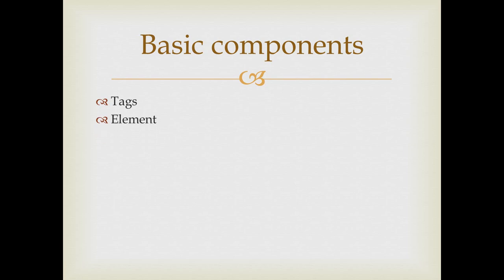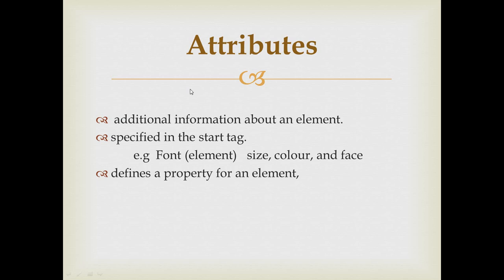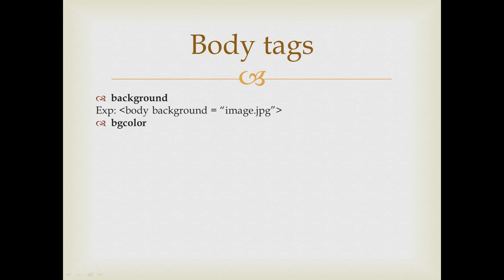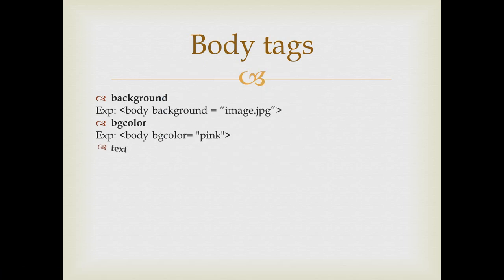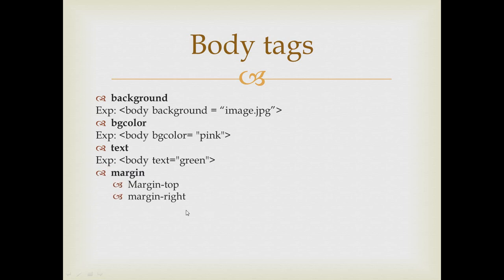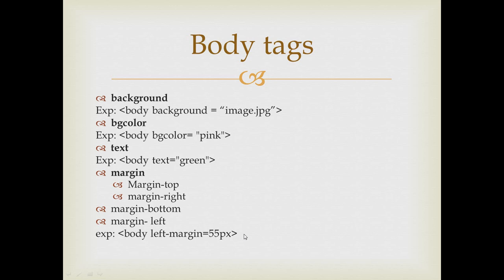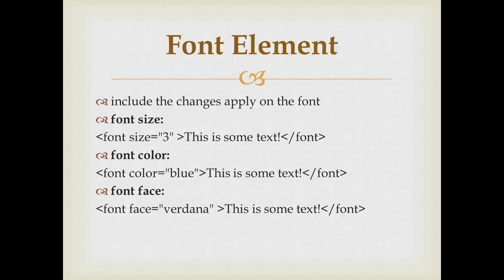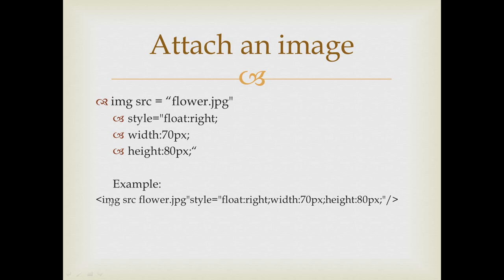Computer Grade 6 (Designing Web Page Part 1)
This lecture is in two parts. First one is presentation about "tags, elements" it explains few attributes of body, font and image tags. Complete your lecture with second part. follow link